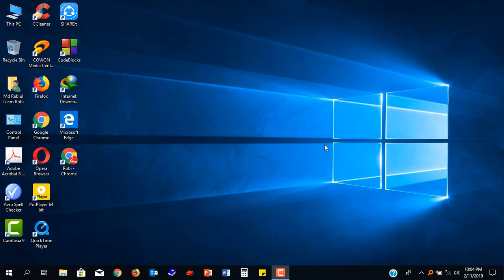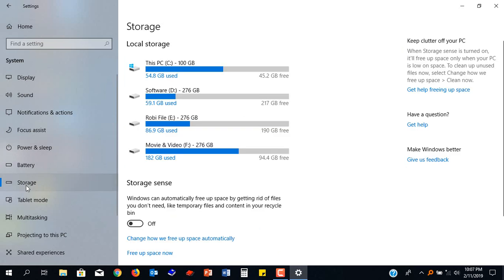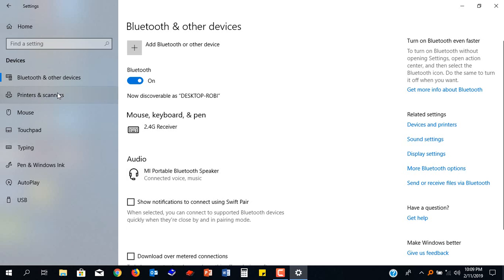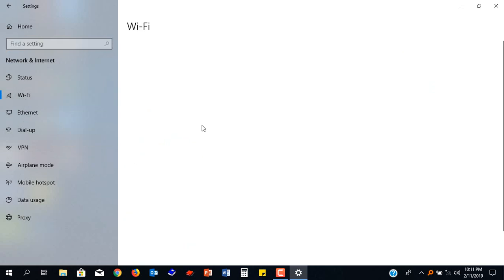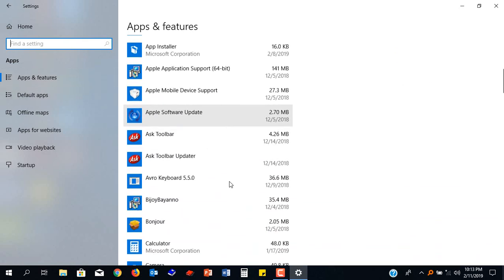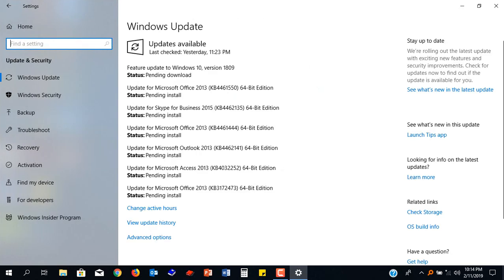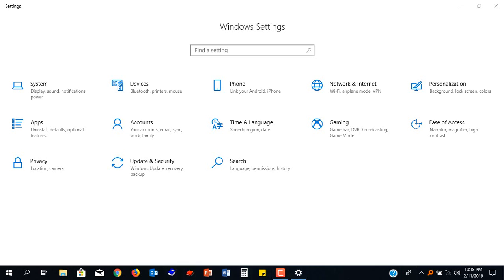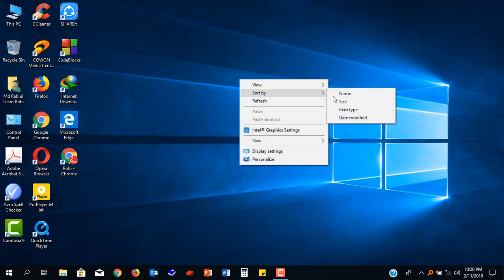Complete Windows10 Tutorial for Beginners | Part 02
This is a complete windows10 tutorial for beginners. Here you know about windows10 most uses command & its interface. If you clearly learn it please see this video from start to last.